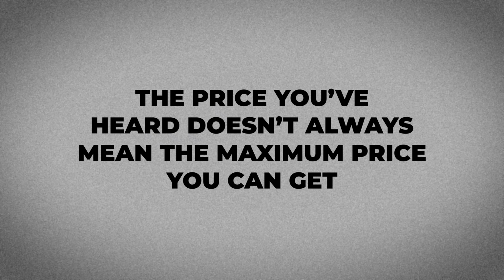The Quickest Way To Boost Your Video Business Revenue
In today's video, I will share with you valuable tips and strategies that can help you increase your video business revenue in a short amount of time.

Whether you're a freelancer videographer, a small video business owner, or a large corporation, these techniques can be applied to your video business to achieve greater success.

By the end of this video, you'll have a better understanding of the quickest and most effective way to increase your video business revenue.

So, sit back, relax, and get ready to take your video production company to the next level and boost your video business revenue!